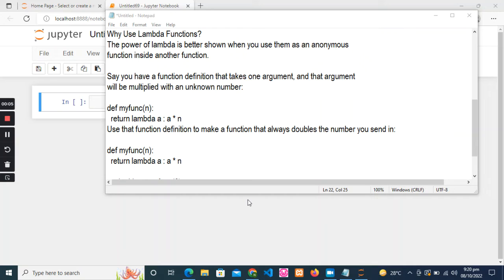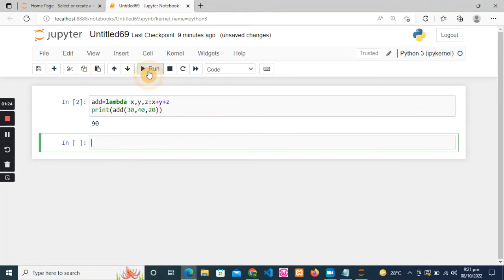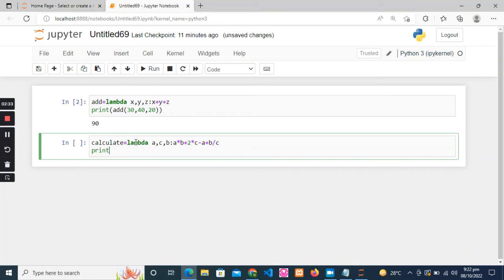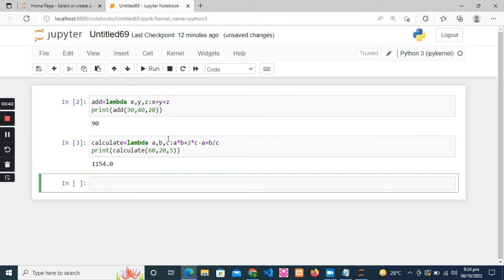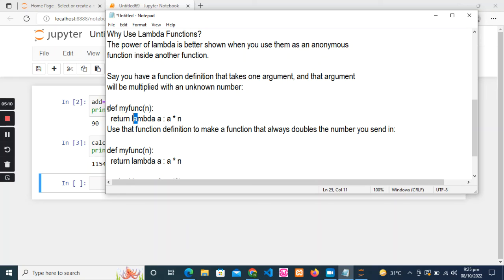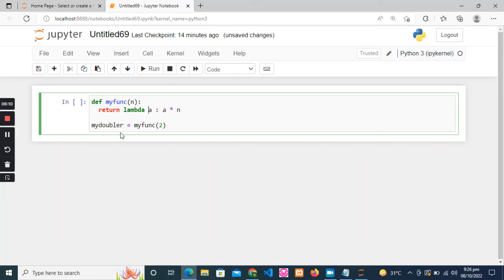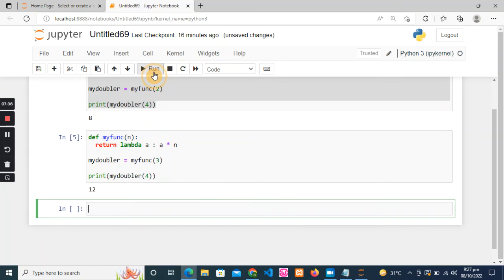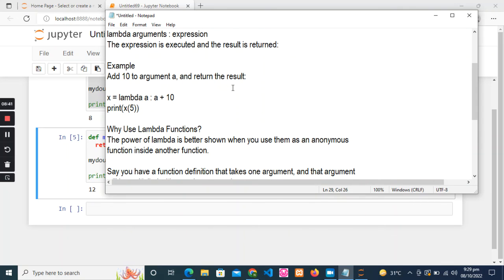anonymous lambda function inside another function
The power of lambda is better shown when you use them as an anonymous inside user defined function.Lambda function can have multiple variables